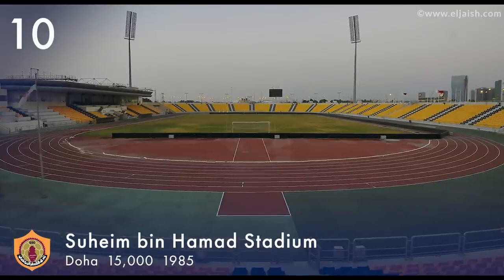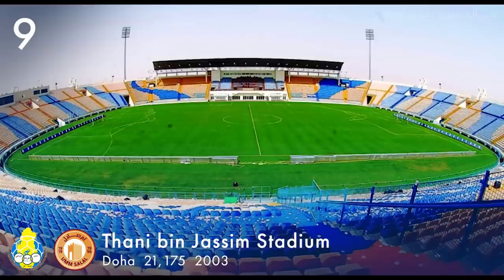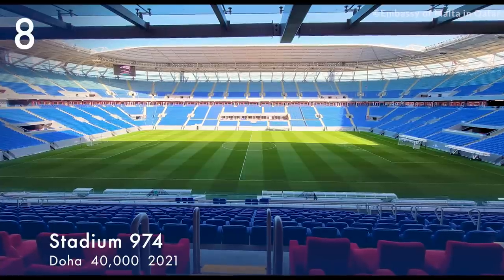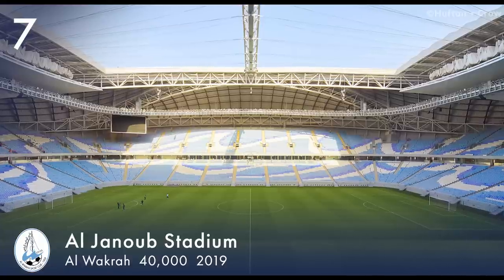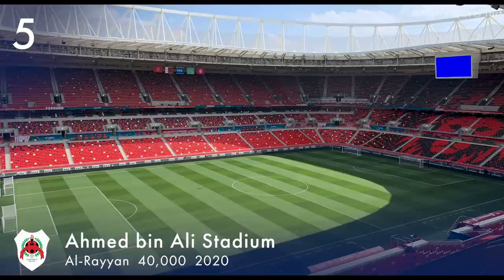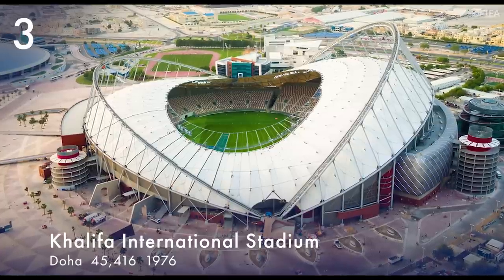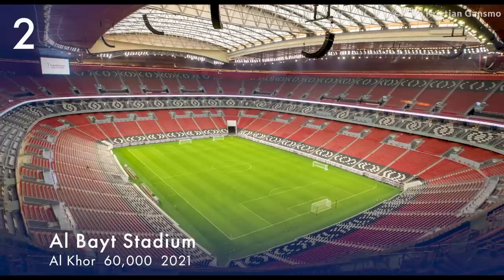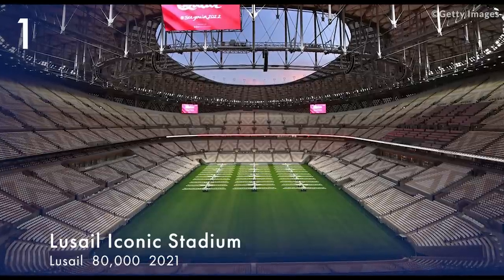Top 10 Biggest Stadiums in Qatar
In this video, we're taking a look at the ten largest stadiums in Qatar by capacity. Which of these is your favorite?

10. Suheim bin Hamad Stadium
9. Thani bin Jassim Stadium
8. Stadium 974
7. Al Janoub Stadium
6. Al Thumama Stadium
5. Ahmed bin Ali Stadium
4. Education City Stadium
3. Khalifa International Stadium
2. Al Bayt Stadium
1. Lusail Iconic Stadium